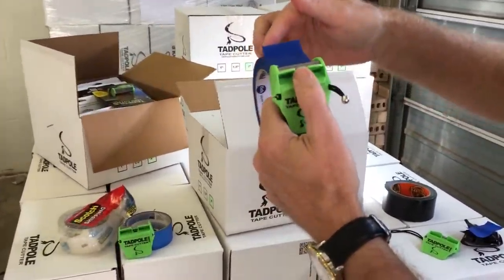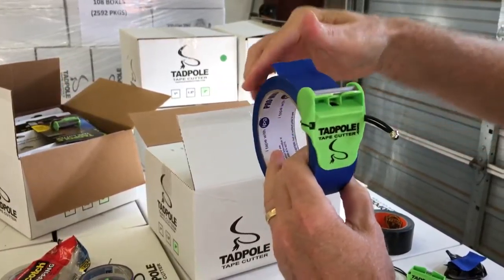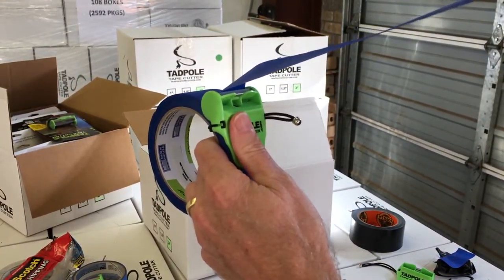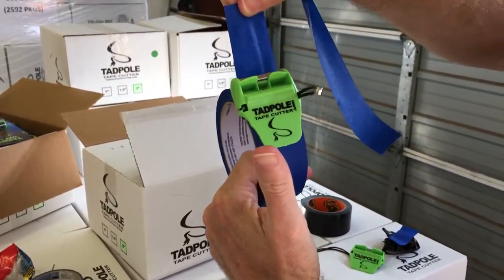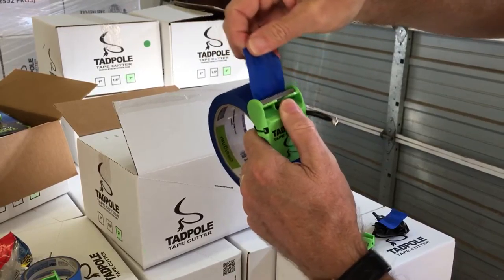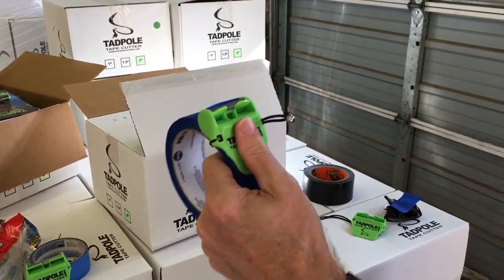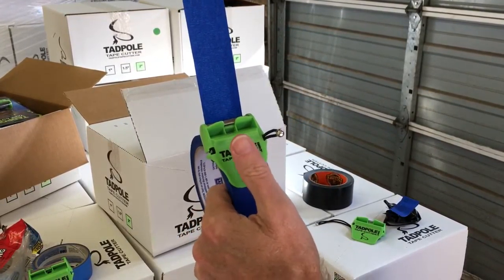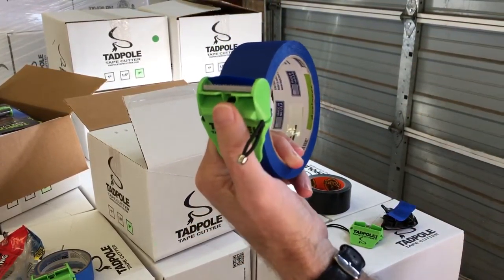How To: Pull Pull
Quick tip on handling the cutter and tape.